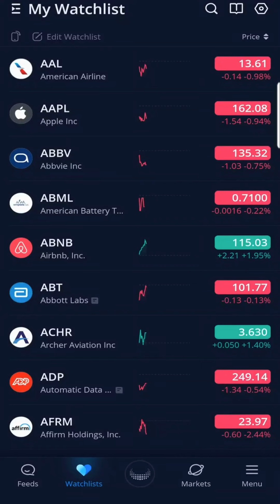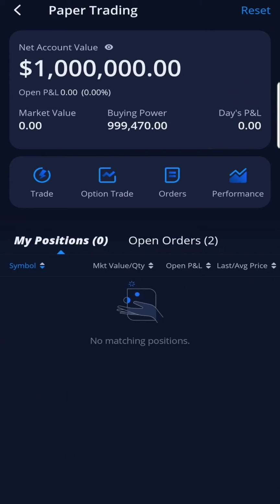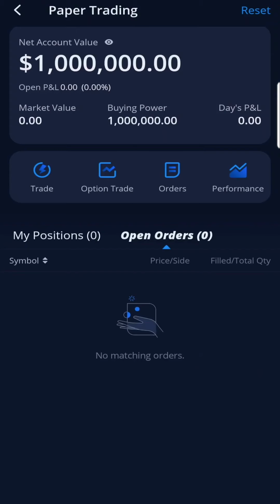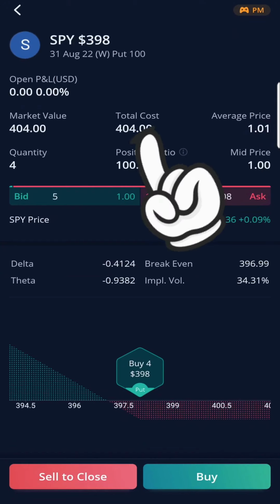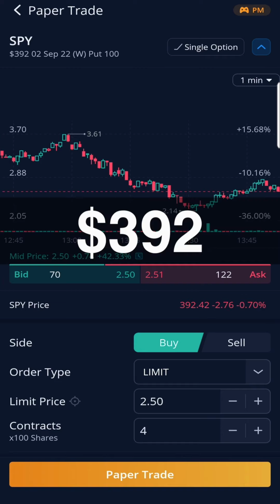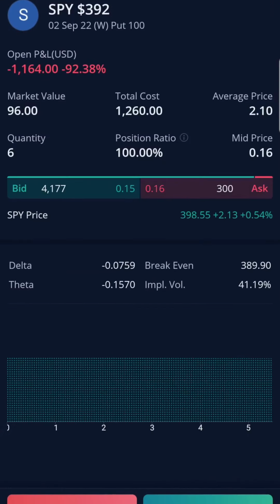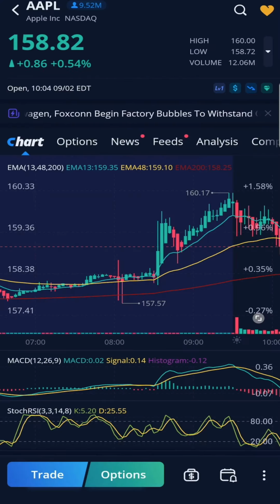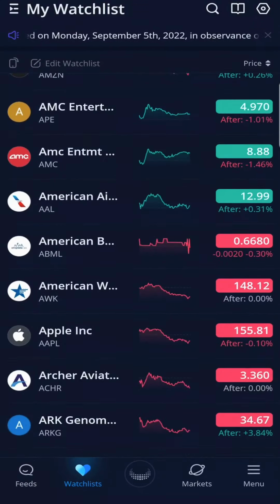My 9th week of options trading on Webull mobile platform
➦ Here I talk about:

1. How to paper trade options on Webull?
2. How to cancel your paper trades on Webull?
3. I can’t buy VIX option on the Moo Moo app.
4. I paper traded a put on Spy.
5. I paper traded puts on Apple and Spy.
6. I sold off on Apple and Spy when they…
7. How to get more dry powder with a bank transfer?
8. My cash balance with tips and strategies.